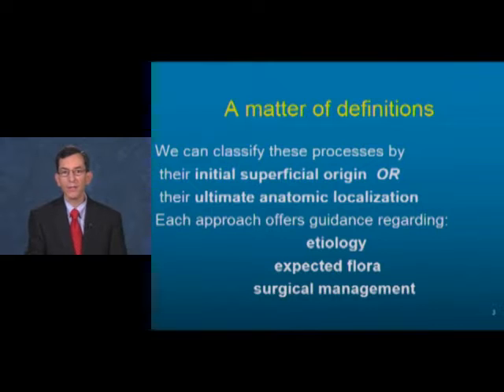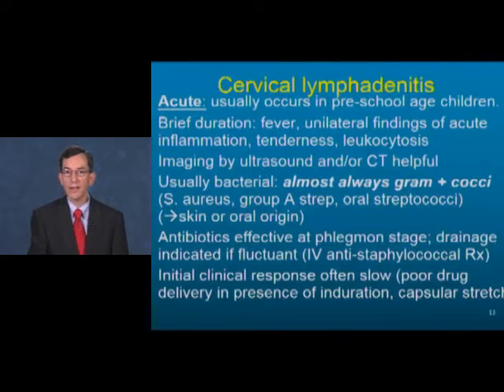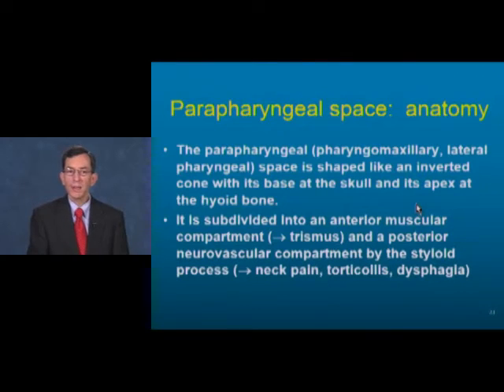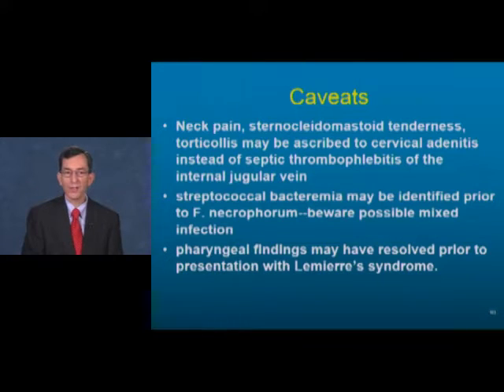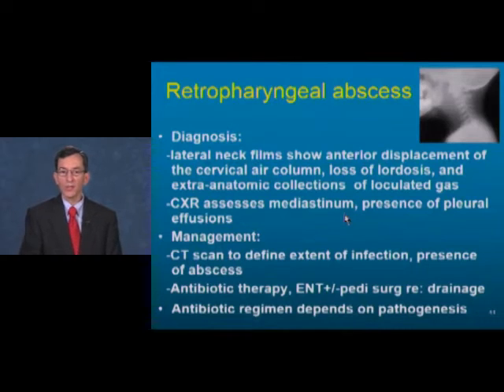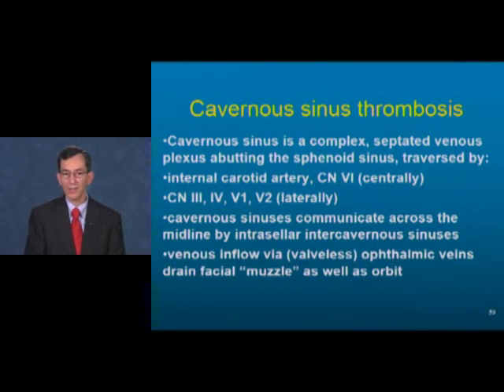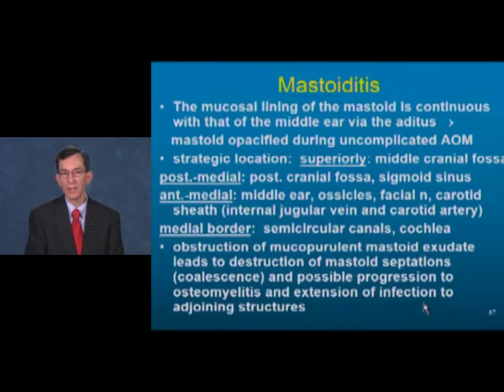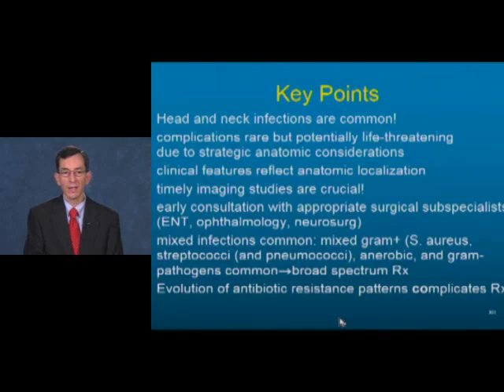Life Threatening Head and Neck Infections in pediatrics